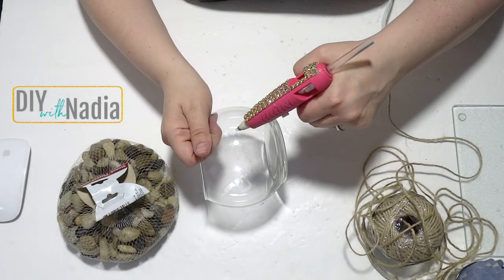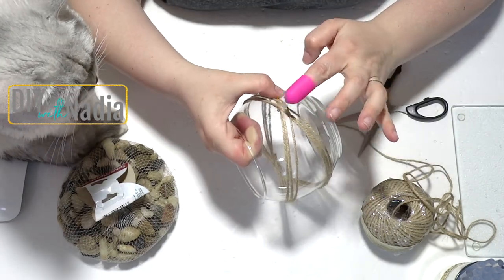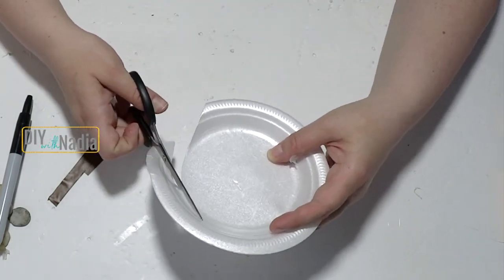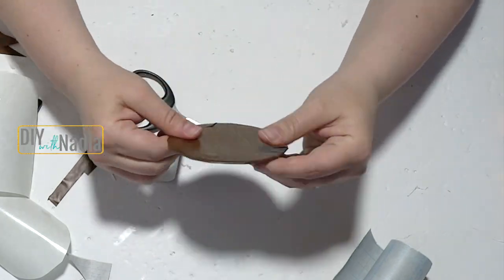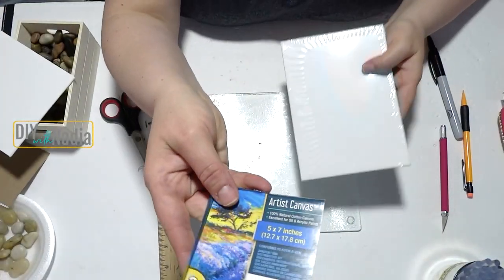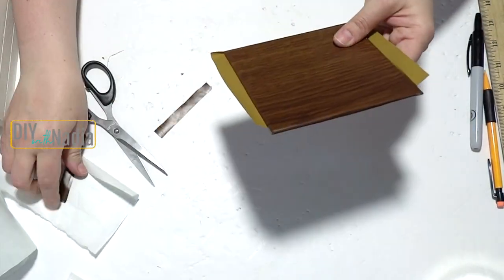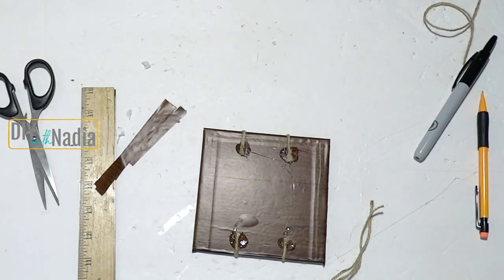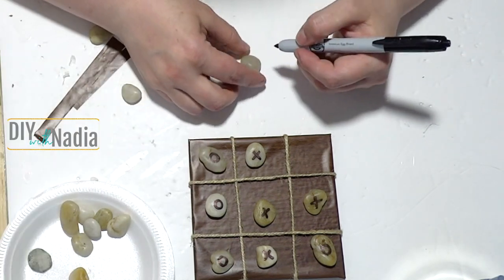Unleash Creativity: 3 Dollar Tree Outside Rock Crafts!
Hello friend, here are some fun, summer Dollar Tree DIY's.  A tic tac toe game, coaster, and a candle holder for a citronella candle.
Hope your enjoy, xoxoNadia💋

- 18"x24" Cutting Mat
- 6" Zip Ties
- My Camara